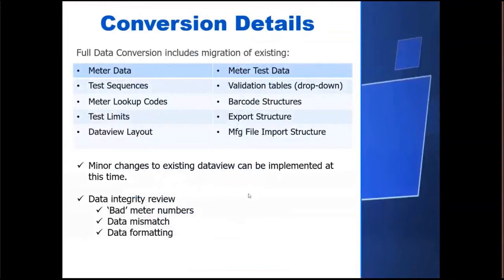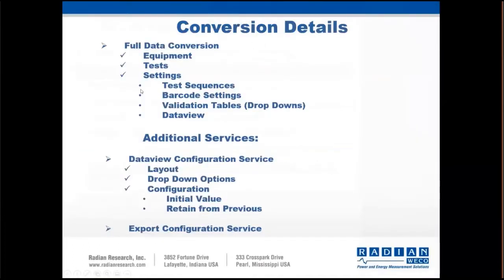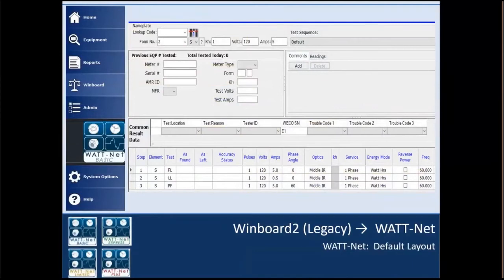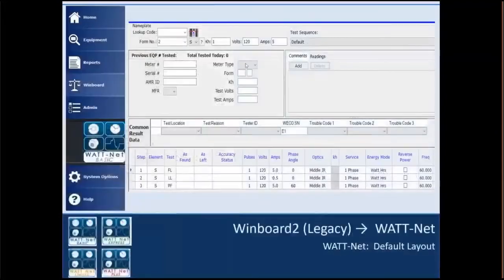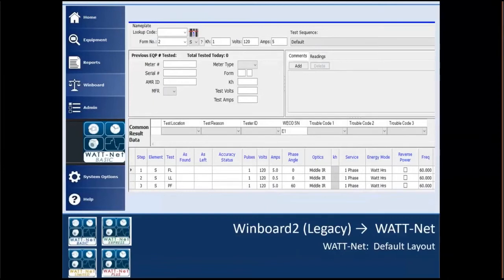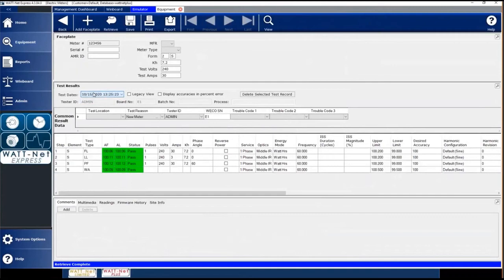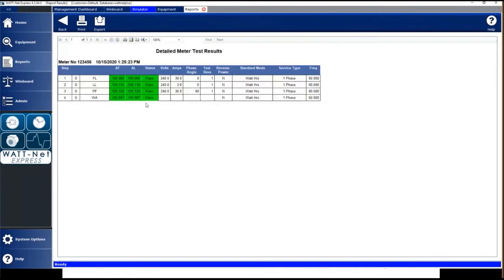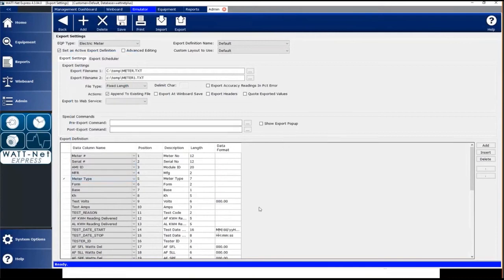Winboard to WATT-Net™ Software - What You Need to Know about Data Conversion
Are you ready to migrate from Winboard software to WATT-Net™ Suite for your WECO Meter Test Boards? This webinar will get your data conversion questions answered!

This is recording of the webinar presented by Radian Research on October 15, 2020.